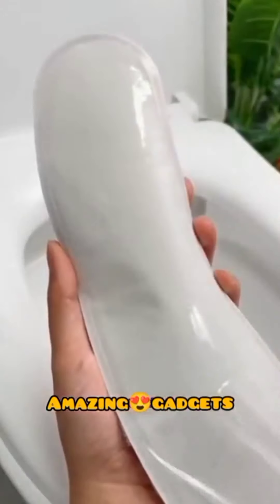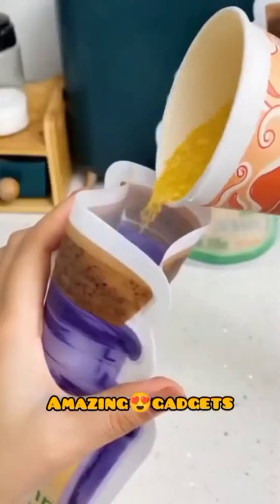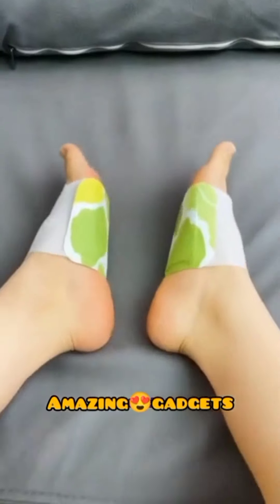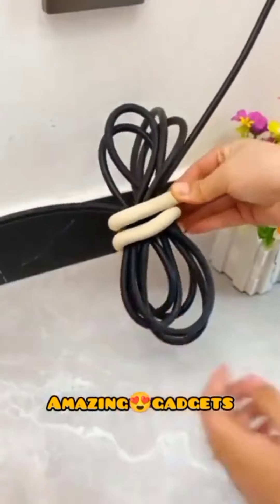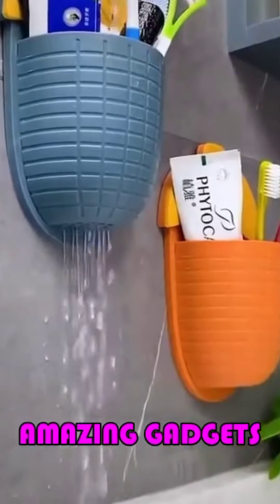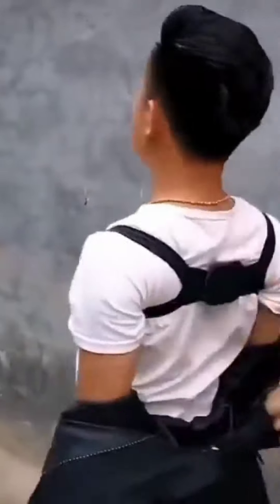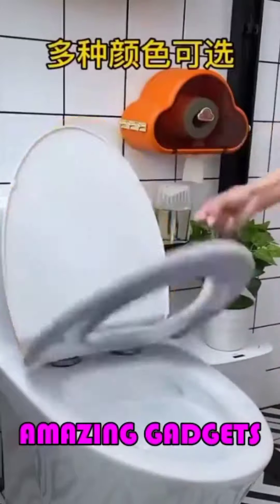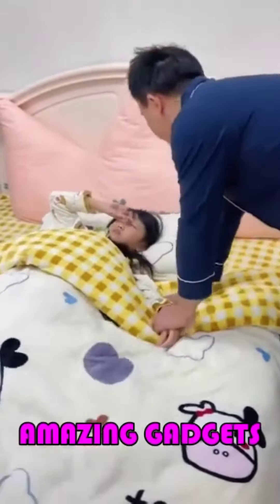Amazing Gadgets!😍Gadgets 2023, Kitchen tool/Utensils For Every Home🙏Amazon must haves🙏 technology